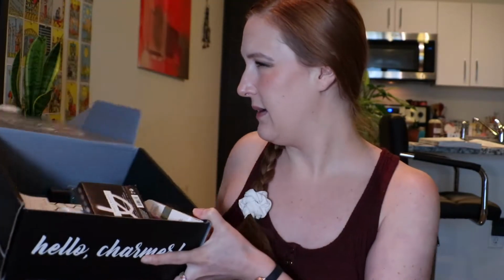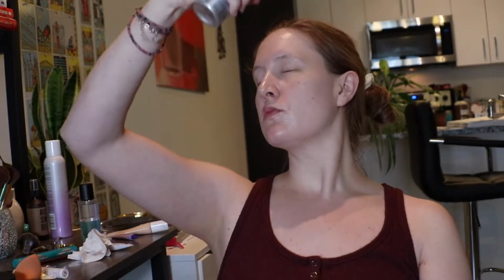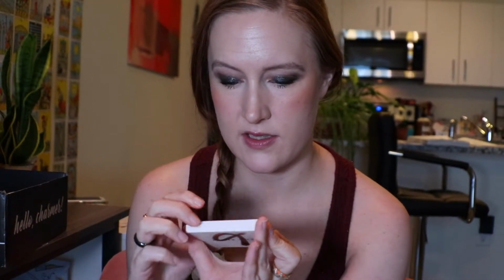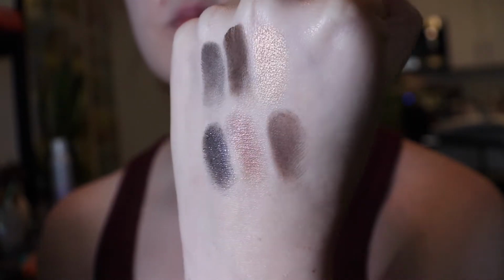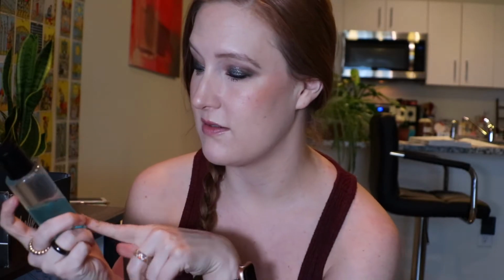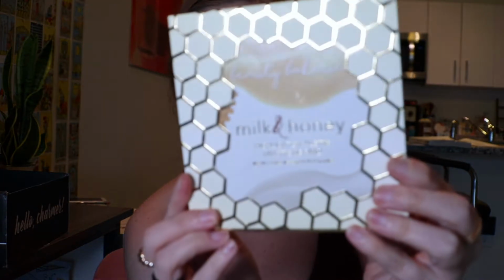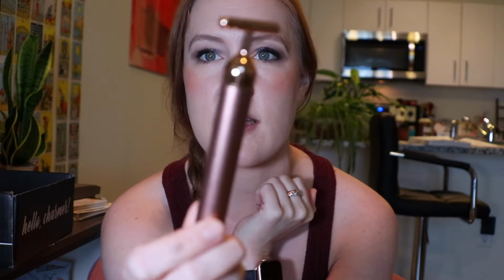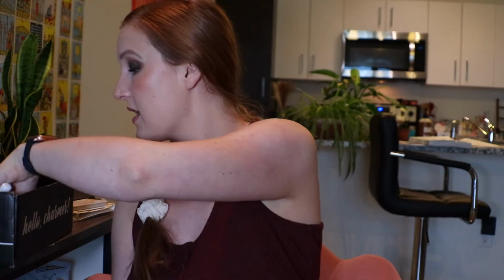Boxycharm Premium Unboxing, Try-On & First Impressions